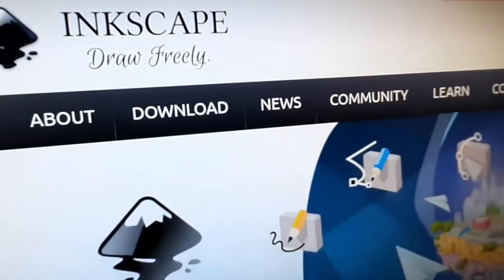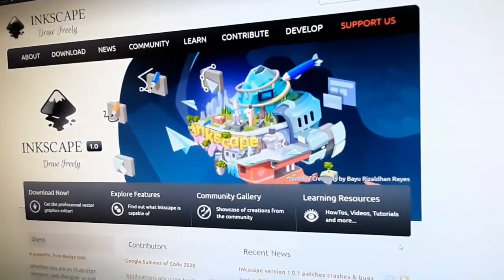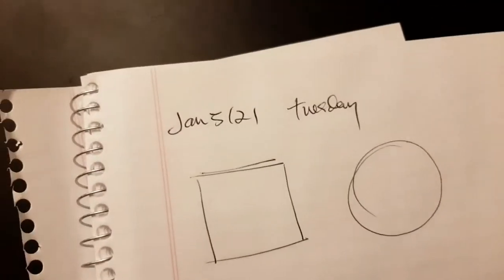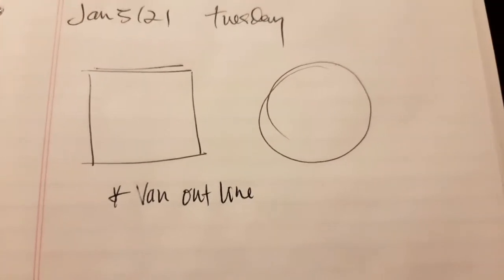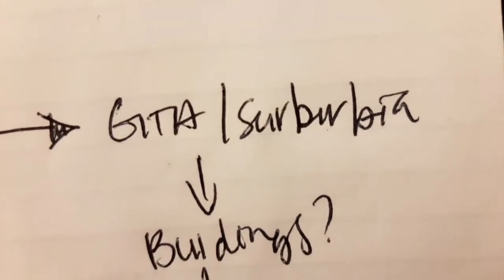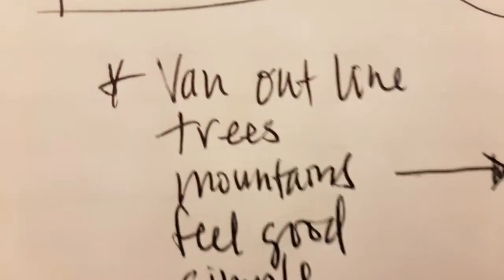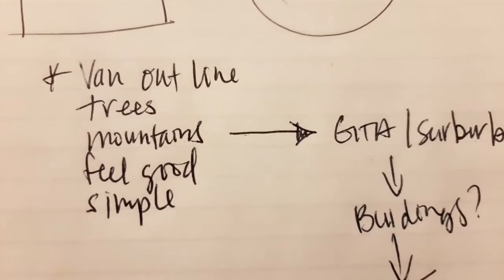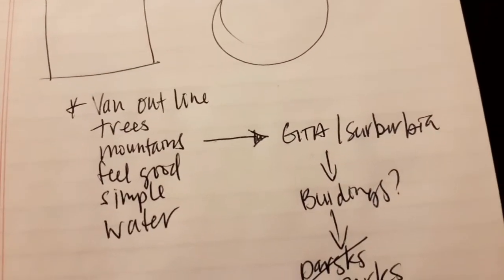Logo Design for My YouTube Channel PART 1 | VanLife | Minivan Camper Conversion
My minivan camper conversion channel needs a logo! Another part of my vanlife journey that I've started.

In this video I share the process that I am using to create a logo design. Starting a YouTube channel takes some work but if you enjoy the process it doesn't seem like work.

Find more related content by other YouTubers by clicking on any of these tags

VIDEO CALLS AND CHATS
Interested in having a one-on-one question and answer for your build so you don't have to go through hundreds of YouTube videos to get the answer? I can help with some of your van build questions. I charge a nominal amount that is less than how much you spend on coffee or drinks in a month.